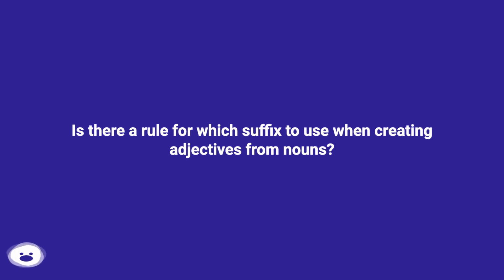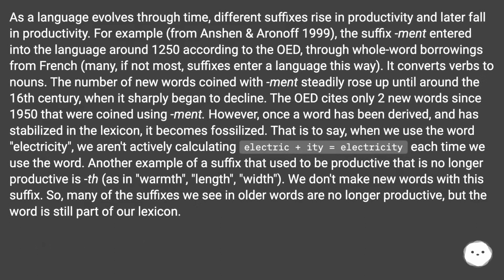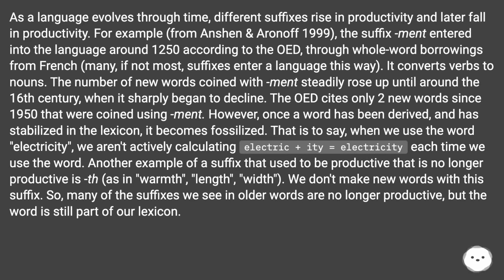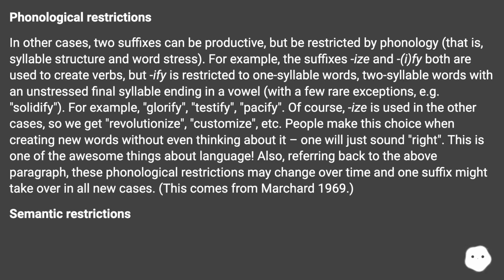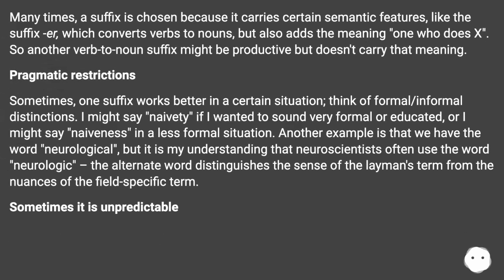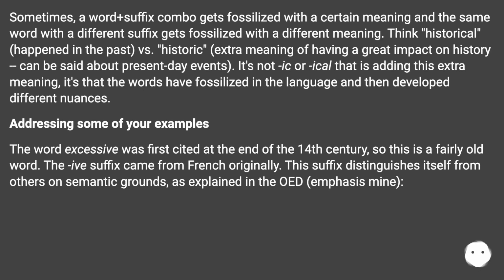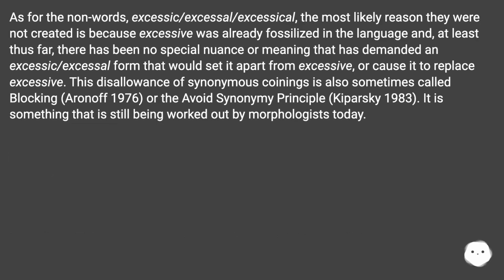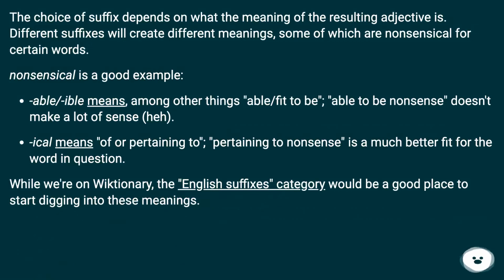What you are asking about is morphological productivity of English suffixes. Productivity in this...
Chapters
00:00 Is There A Rule For Which Suffix To Use When Creating Adjectives From Nouns?
00:31 Accepted Answer Score 19
05:12 Answer 2 Score 2
05:52 Answer 3 Score 1
06:51 Answer 4 Score 0
07:16 Thank you